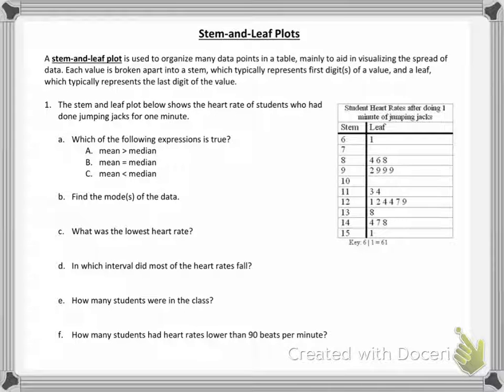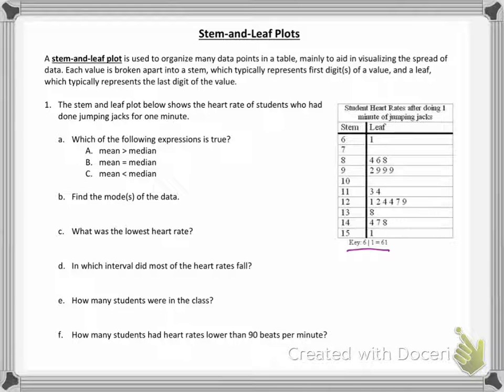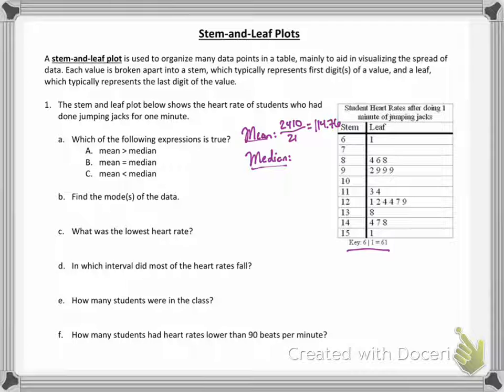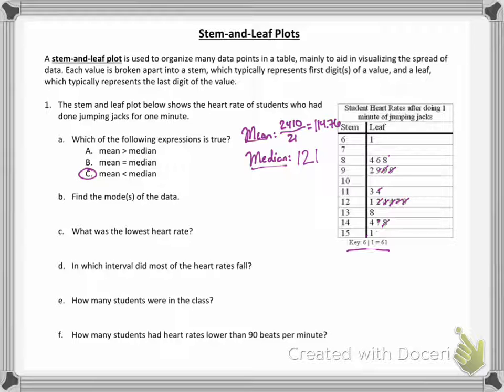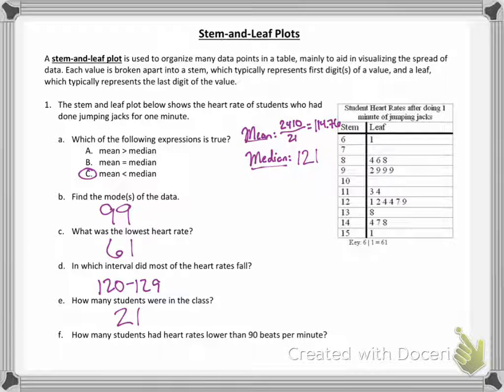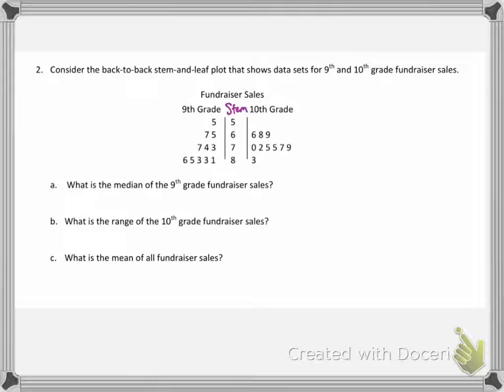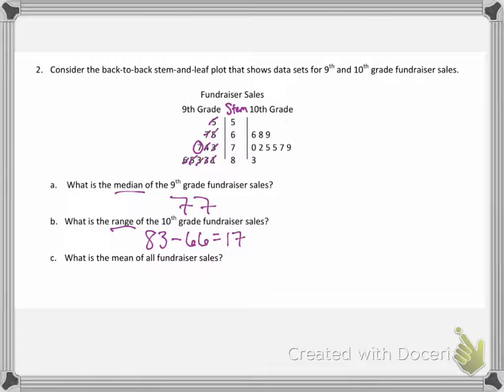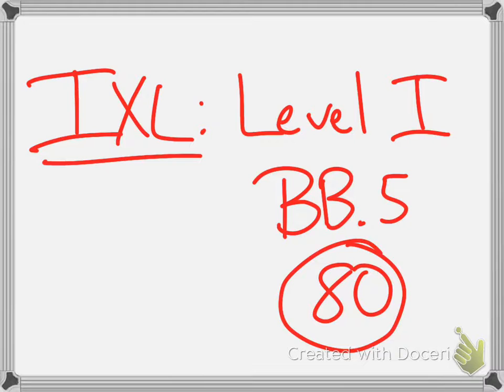6.2: Stem and Leaf Plots